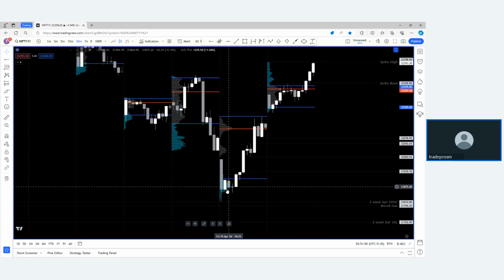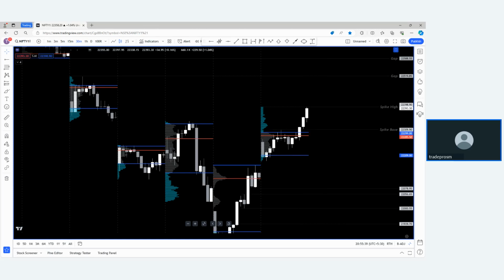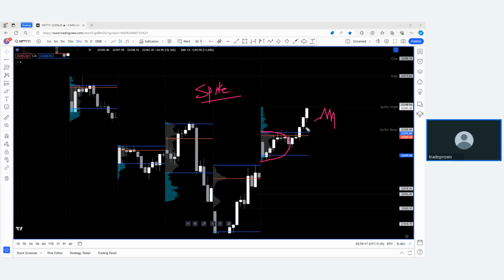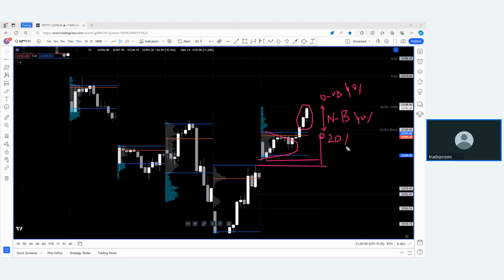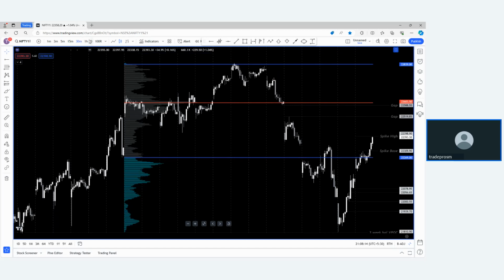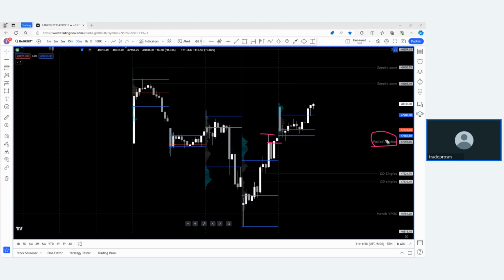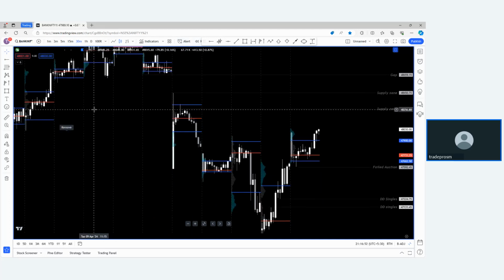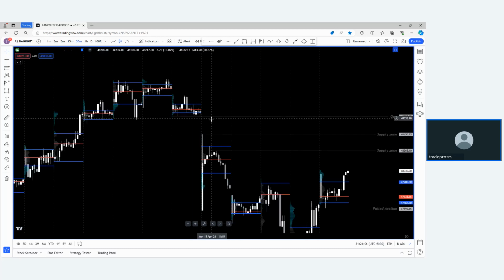Index Trade Plan - 23rd April 2024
2 day webinar on Market profile & Order flow on April 27th & 28th

For Mentorship on Market Profile & Order flow way of Trading
Individual one to one session coaching available with English , Tamil and Malayalam.